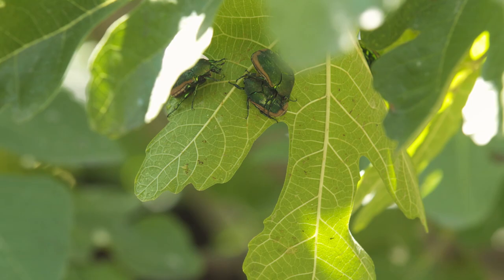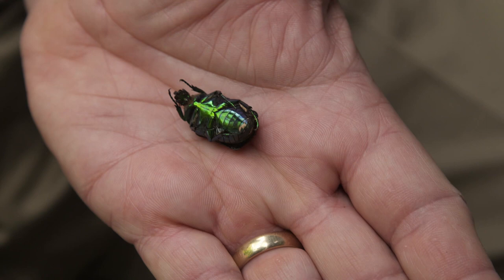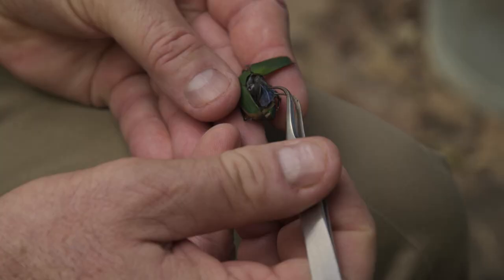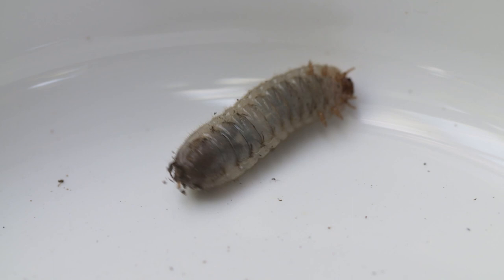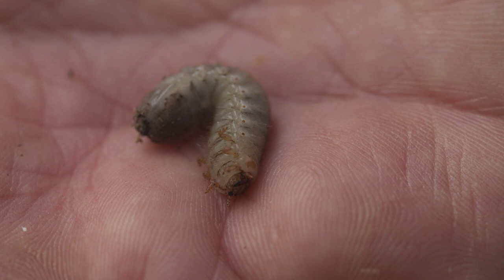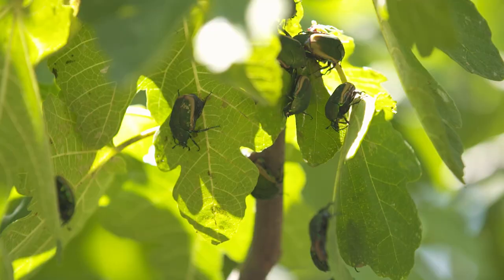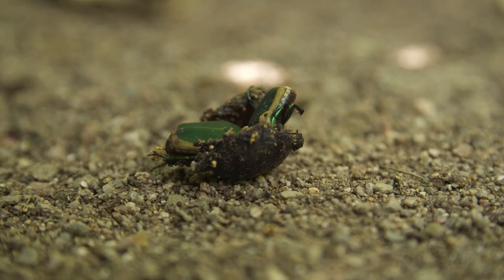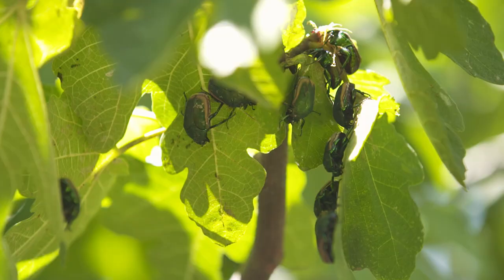Fig-Eater Beetles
The summer monsoon in the Sonoran Desert accounts for about half of the region’s annual rainfall which is vital for the natural environment.  The high temperatures and precipitation can lead to an explosion of life, from plants and insects to birds and mammals.  The fig-eater beetle (Cotinis mutabilis), a member of the scarab beetle family, is one of the season’s most conspicuous species in the Tucson area.

Producer:  Tony Paniagua
Videographer: Nate Huffman
Editor: Nate Huffman